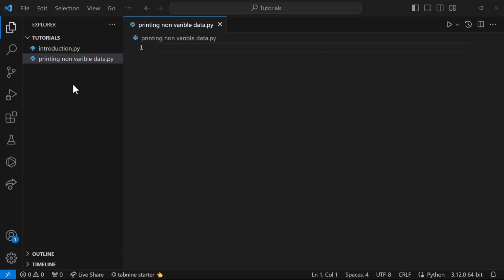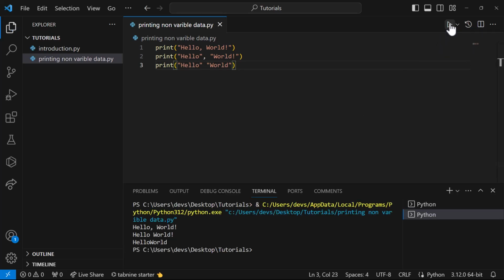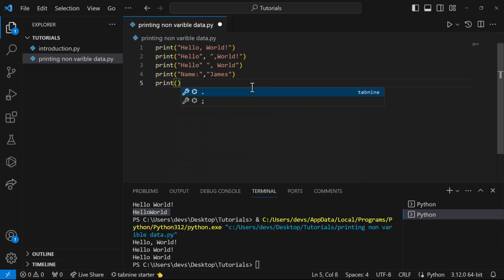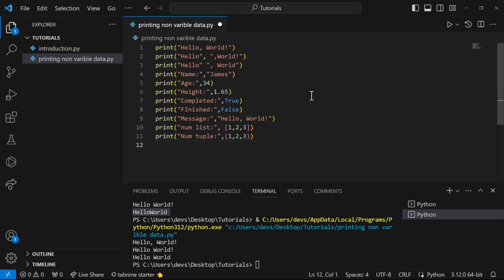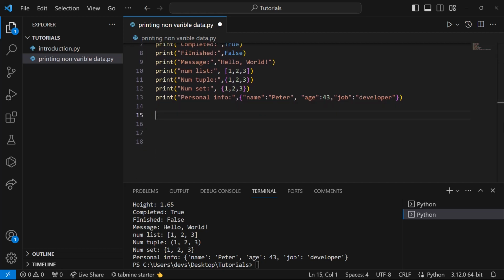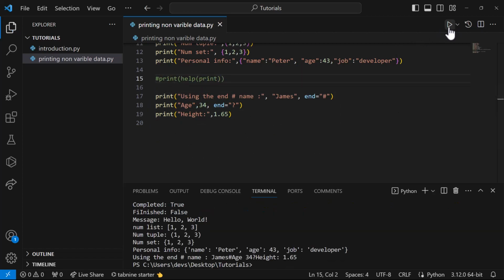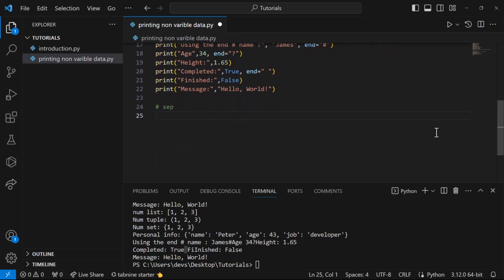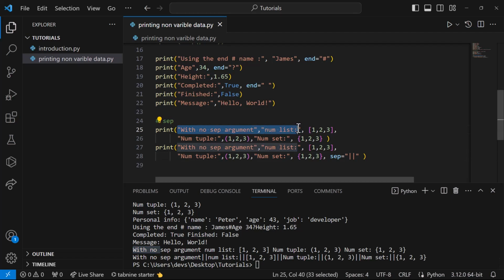Introduction to Python: Displaying Non-Variable Data with the 'print' Function using 'end' and 'sep'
Welcome to my Introduction to Python Programming tutorial! In this video, we'll dive into the basics of using the print function in Python to display non-variable data, and we'll explore the powerful end and sep arguments that can enhance your output formatting.

🔥 What You'll Learn:

How to use the print function to display non-variable data in Python
How to display string, integer, float, boolean, list, tuple, set and dictionary values with labels
The importance of using quotation marks for text
Formatting options for separating printed items and adding line breaks
Utilizing the 'end' argument to customize the end character of the printed line
Mastering the 'sep' argument for changing the separator between printed items.

By the end of this video, you'll have a solid understanding of how to make your Python output look cleaner and more organized, ensuring your code is not just functional but also presentable.

Whether you're a beginner getting started with Python or looking to refresh your knowledge, this video is a must-watch!

Timestamps:
00:00 - Introduction
01:38 - Using 'print' for string values
03:15 - Using 'print' with labels
04:30 - Using 'print' for integer values
04:50 - Using 'print' for float values
05:10 - Using 'print' for boolean values
05:55 - Using 'print' for list
06:22 - Using 'print' for tuple
06:55 - Using 'print' for set
07:13 - Using 'print' for dictionary
09:00 - Customizing the 'end' argument
12:51 - Separating items with the 'sep' argument
15:46- Conclusion

Let's get started with Python and take your coding skills to the next level. Lets code together. Happy coding!